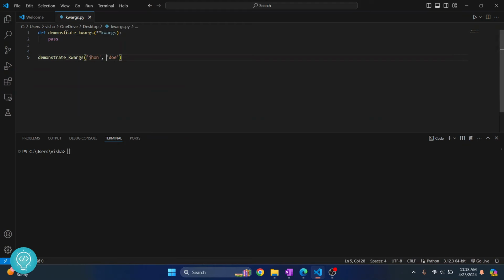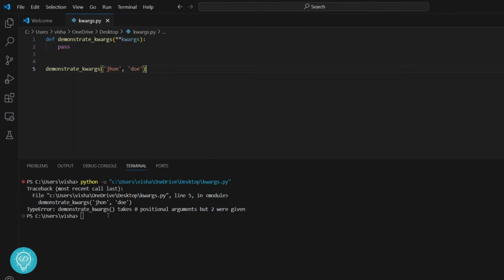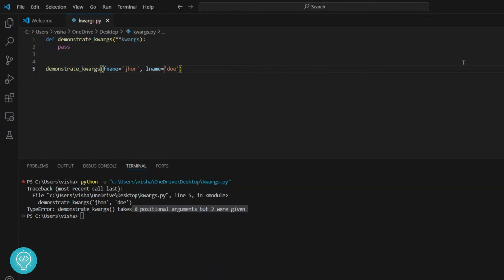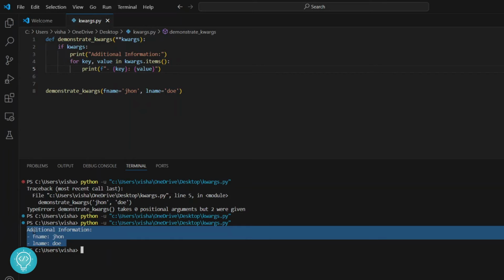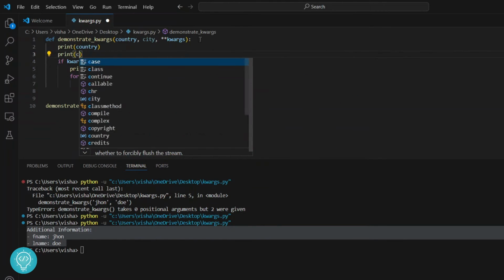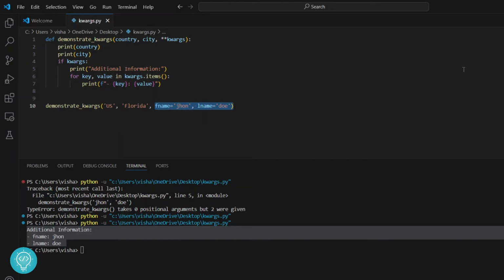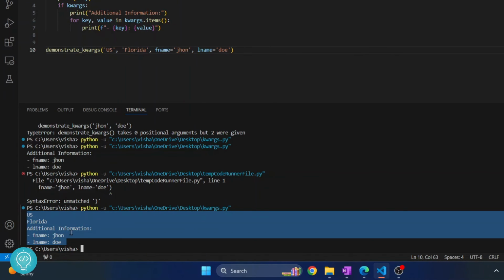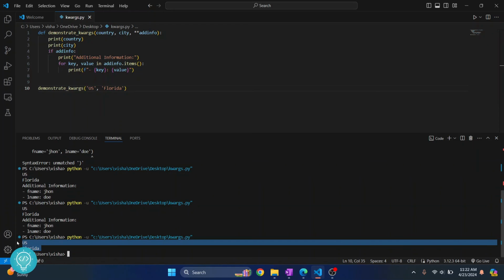What is **kwargs in Python?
You must have seen **kwargs thrown around here and there when coding in Python or python3. Be it in core python, or some frameworks like Django.
Python Functions Got You Stuck?  Struggling with how many arguments your functions can handle?  **kwargs (keyword arguments) are here to save the day!

This comprehensive video dives deep into kwargs in Python 3,  teaching you how to write adaptable and strong functions that can handle any number of arguments with clear names.  Unlock the power of variable arguments and watch your Python coding skills soar!